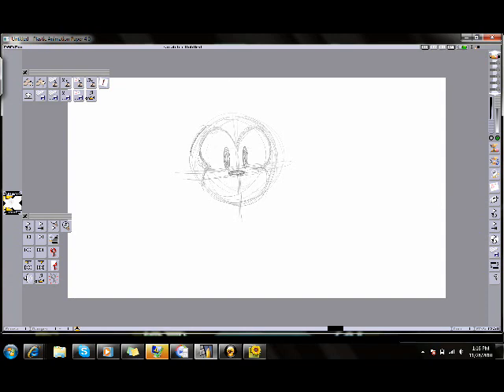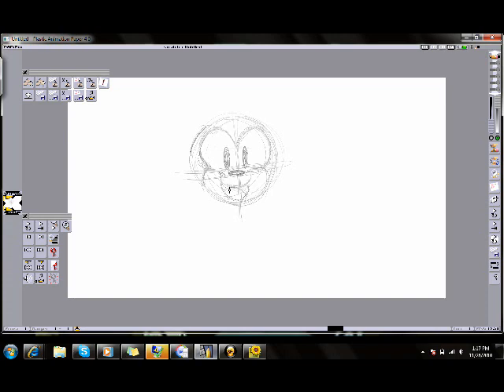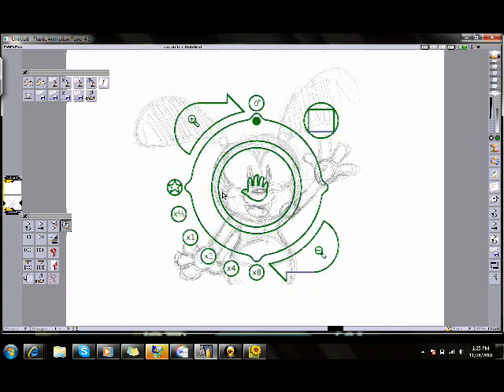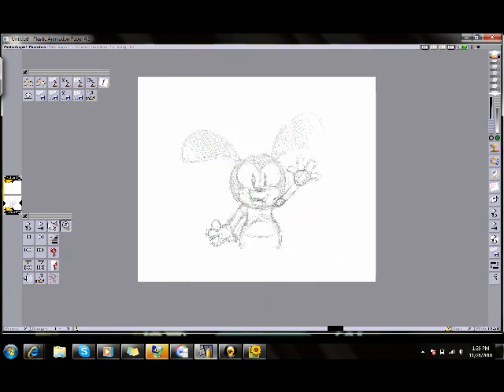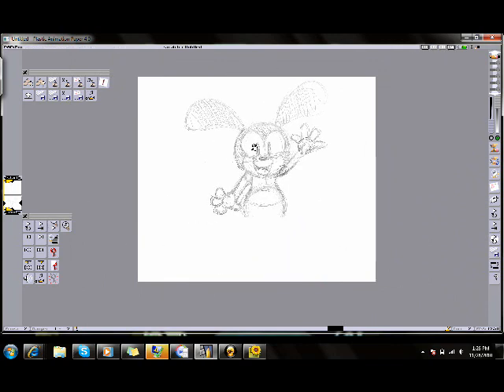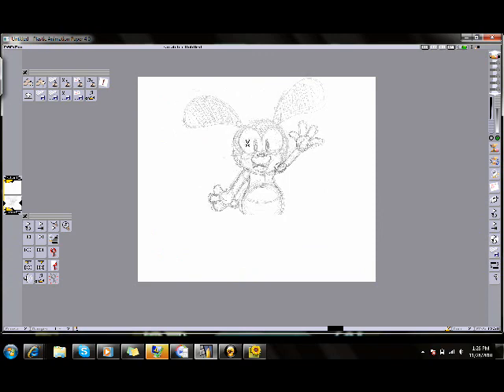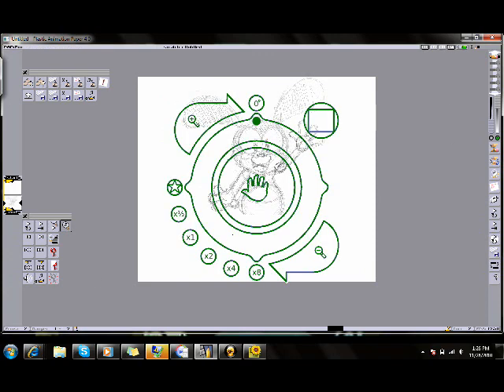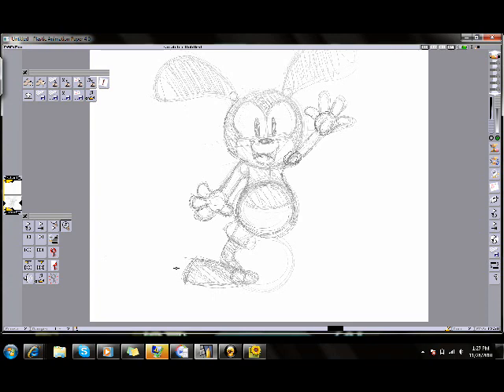How to Draw Oswald the Lucky Rabbit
This is my first ever "How to Draw" so this was a test run. Don't be too criticle, I worked REALY hard on this! Thank ou!

Oswald belongs to Disney, this is the way I draw him

Program used is Plastic Animation Paper 4